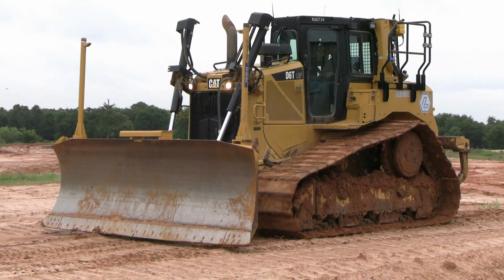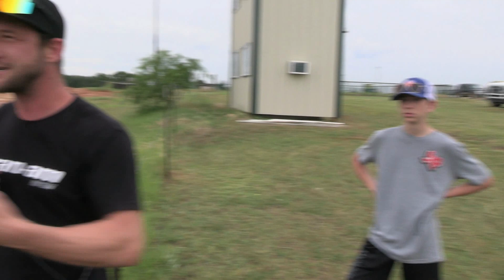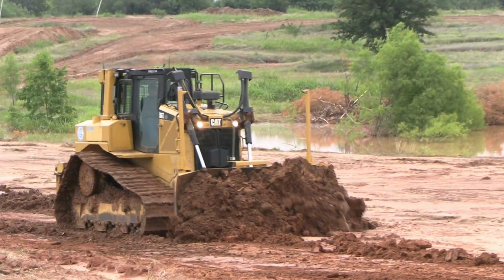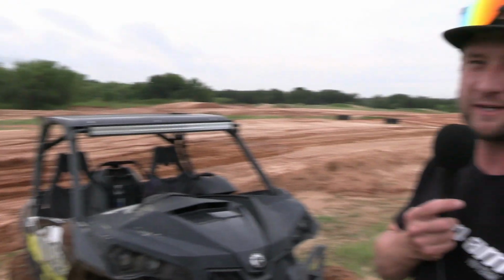*NEW TRACK* Texas Outlaw Series - Oak Hill SXS Track Update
Pro SXS riders came by today to give their feedback at our new track at Oak Hill. As we continue to work hard to give the racers the best short-course track in Texas we would love to hear your feedback! Leave a comment on what you would like to see added. This is some of the best dirt in Texas. Nothing you see here is finalized as we continue to make it a lot wider and add more technical elements.